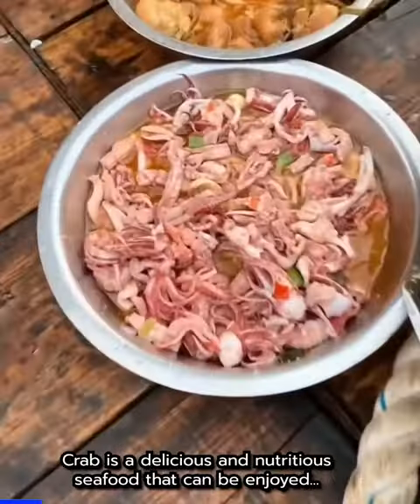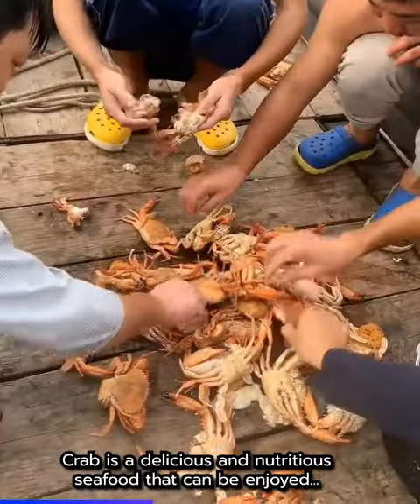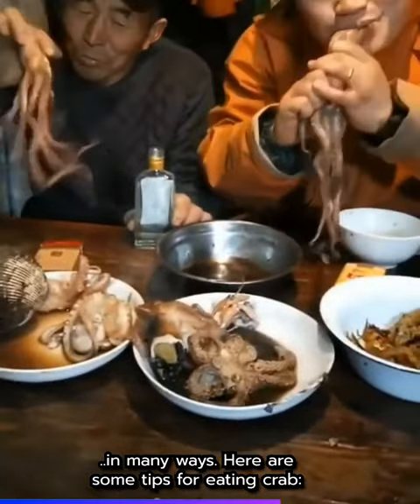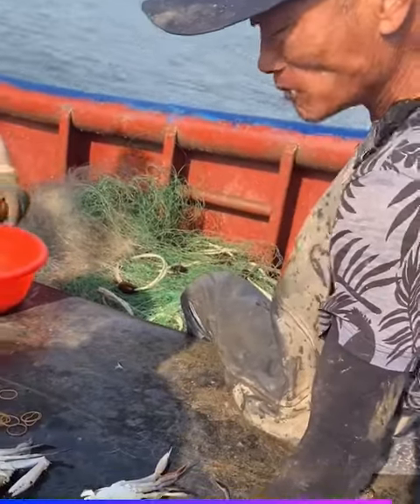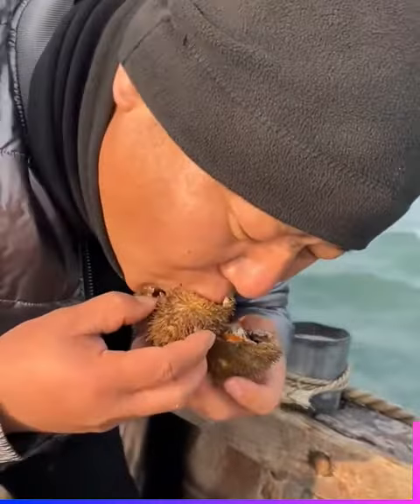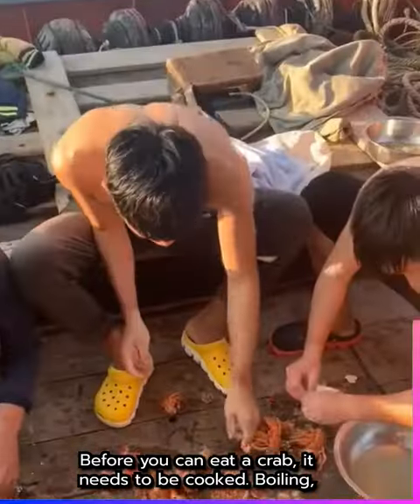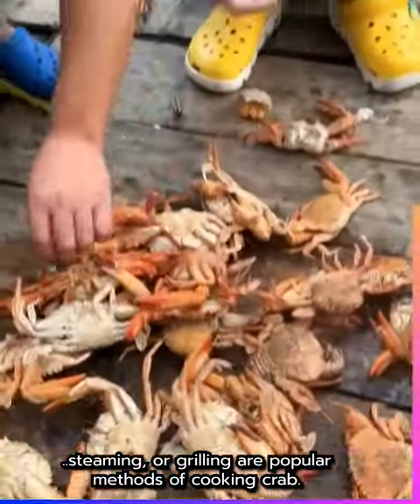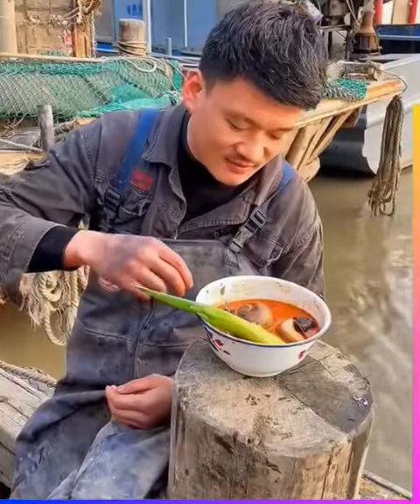Crab Can Be Life Saving Some Times